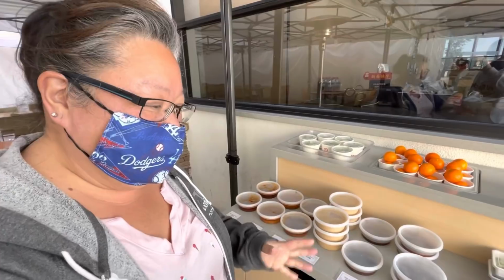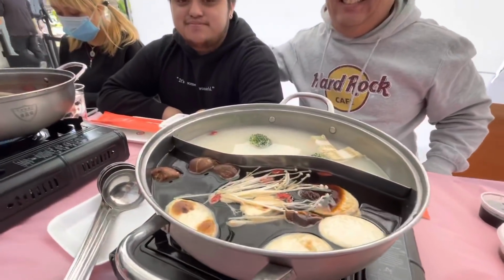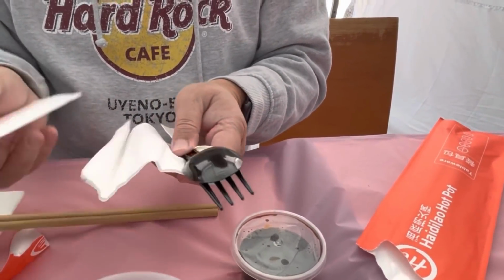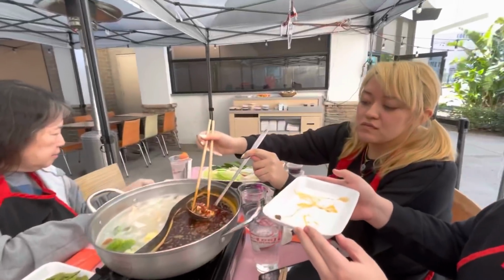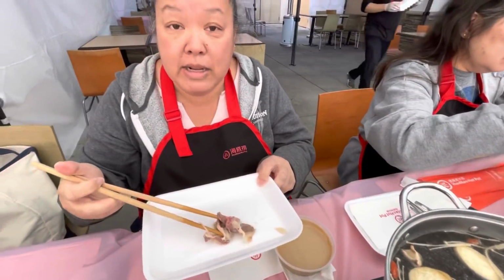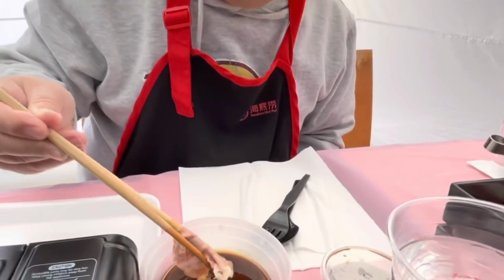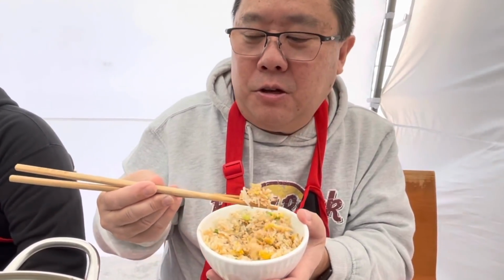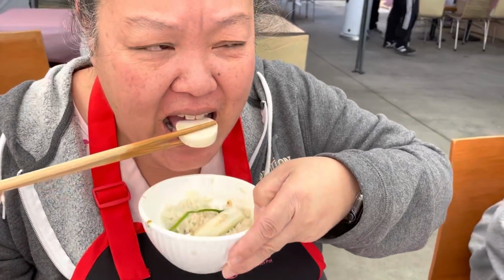Lisa’s Birthday! | Haidilao Hot Pot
It’s Lisa’s Birthday!  Let’s celebrate with Hot Pot!

HaiDiLao Hot Pot
1600 S Azusa Ave, Unit 178, City of Industry, CA 91748

Intro artwork by Andrew D (Instagram: dreww.jpg)
Intro jingle by Charlene & Matt

Check out our Instagram for more pics from our adventures!  lewhoo220 and tacobill35.